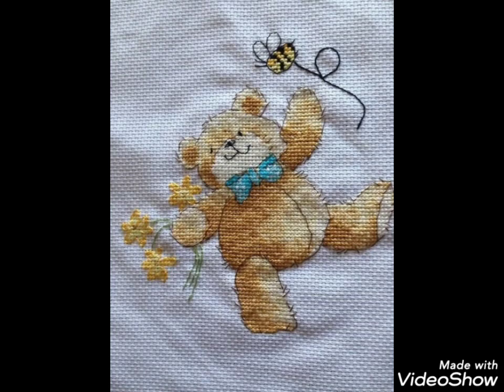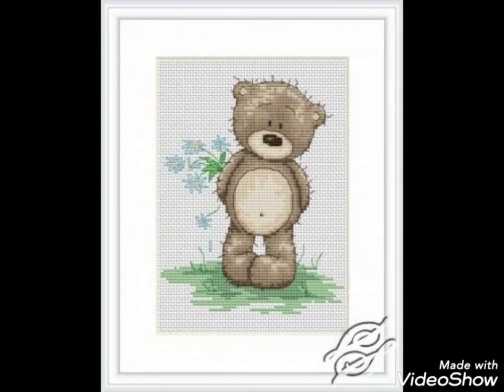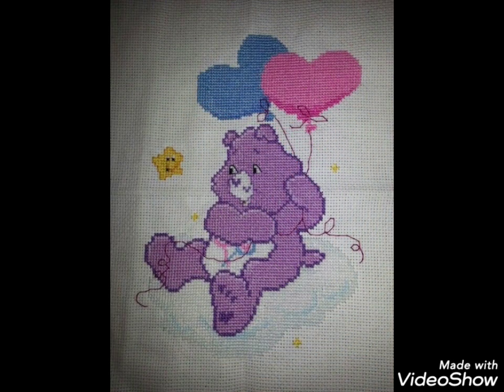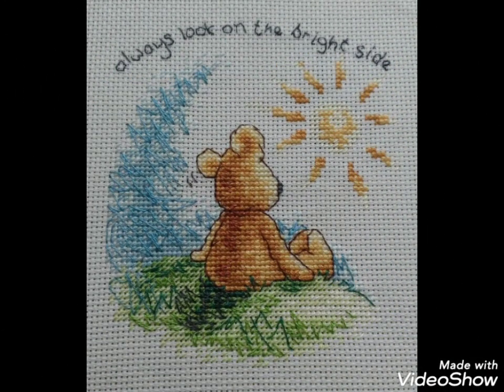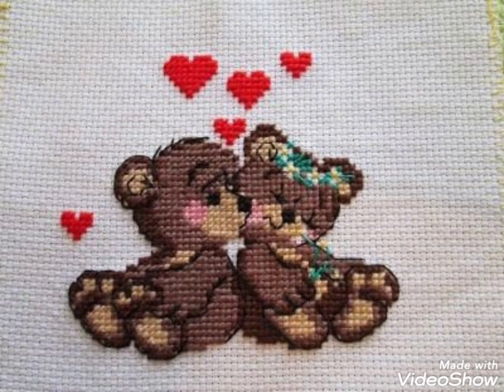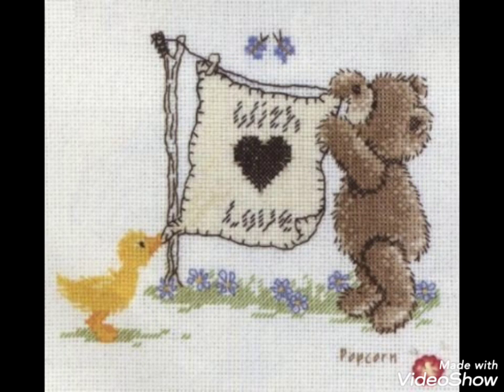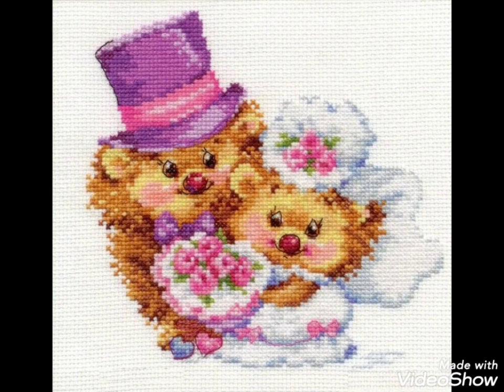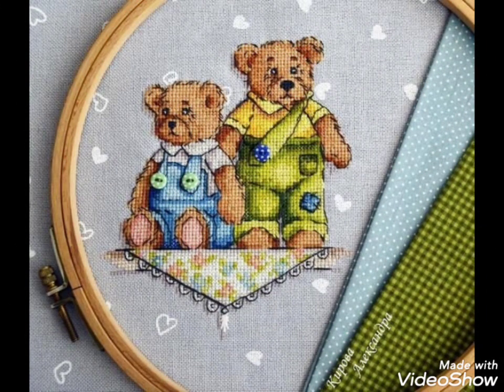Very Pretty Teddy bear 🧸 Cross stitch embroidery designs || ponto de cruz